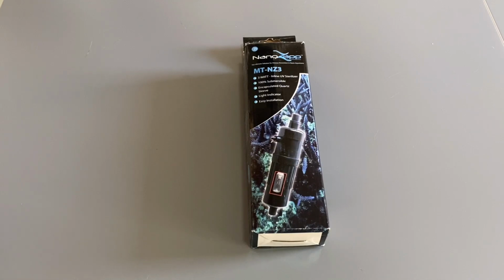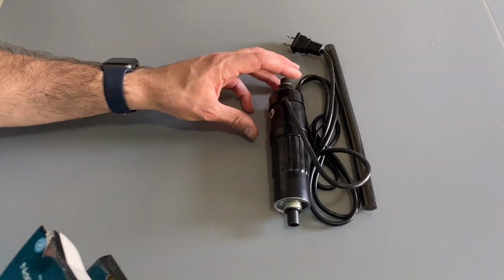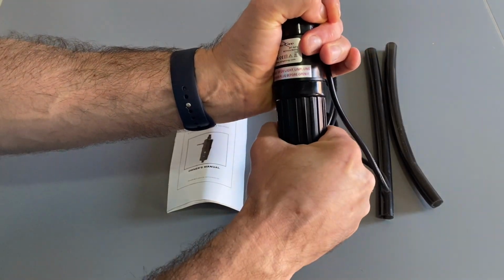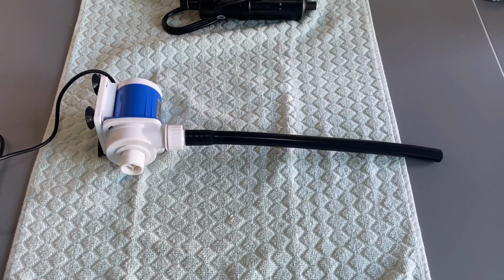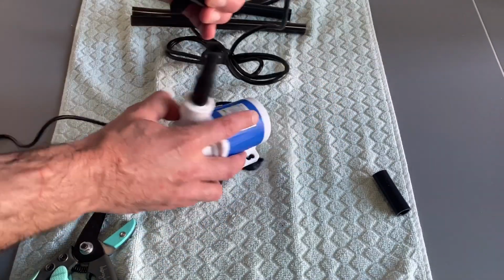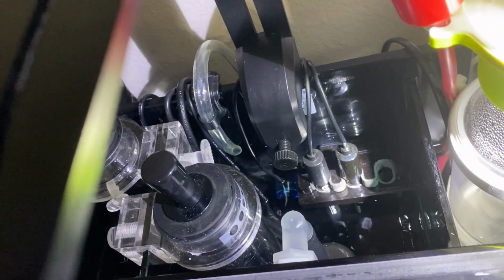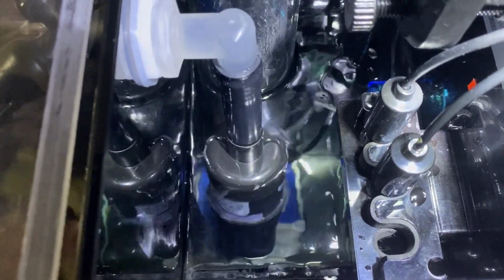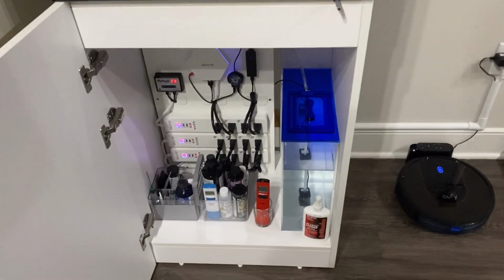Waterbox AIO Nano Waterbox AIO Reef Tank Build | Ep. 27 | JBJ NanoZapp UV Sterilizer & Tank Update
I just got the JBJ NanoZapp UV Sterilizer and wanted to do an unboxing and install for you all and also wanted to give you another tank update.